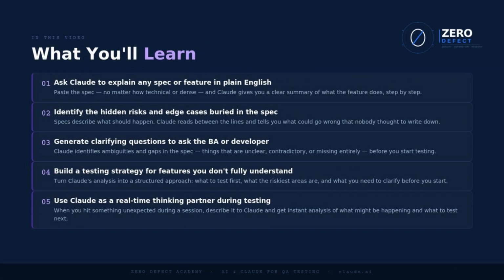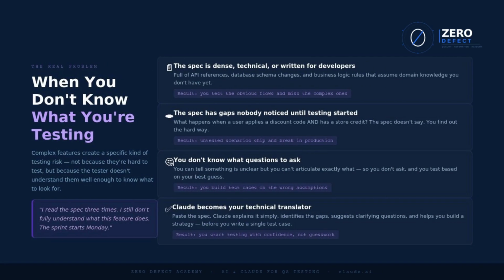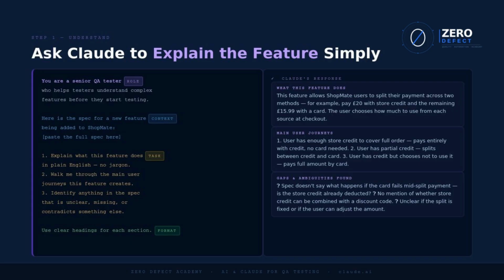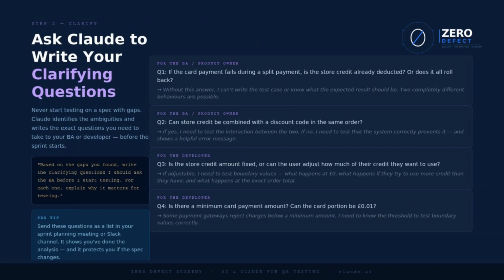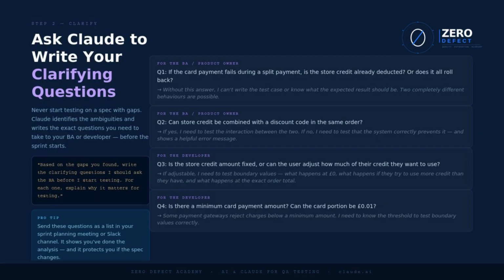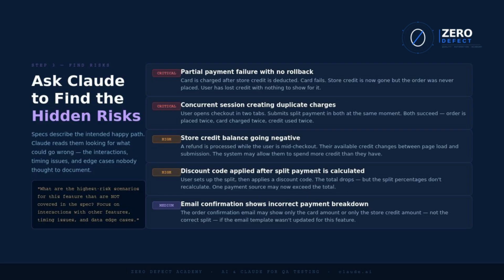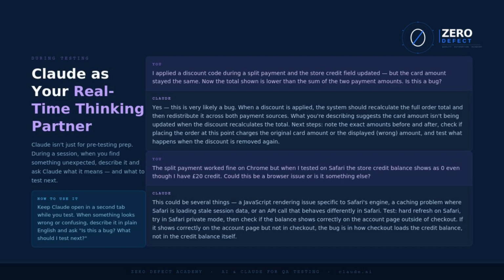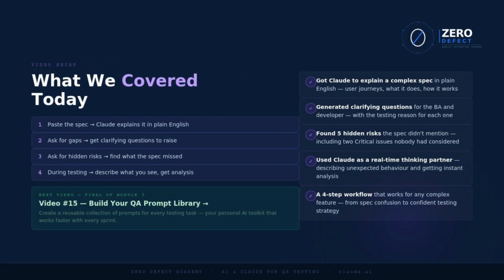Unclear Requirements? How QA Testers Use Claude AI to Understand Any Spec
Unclear requirements, a 10-page spec, and a sprint starting Monday? Here's how QA testers use Claude AI to understand any feature in plain English, write clarifying questions for the BA and developer, and find hidden risks — before writing a single test case.

📋 WHAT YOU'LL LEARN IN THIS VIDEO
✅ Ask Claude to explain any spec in plain English
✅ Generate clarifying questions for your BA and developer
✅ Find hidden risks the spec never mentioned
✅ Build a testing strategy from Claude's analysis
✅ Use Claude as a real-time thinking partner during testing

📚 ABOUT THIS SERIES
A complete 18-video training series for software testers who want to use AI in their daily QA work.

💬 Got a complex spec you're stuck on? Paste it in the comments — I'll show you what Claude makes of it.